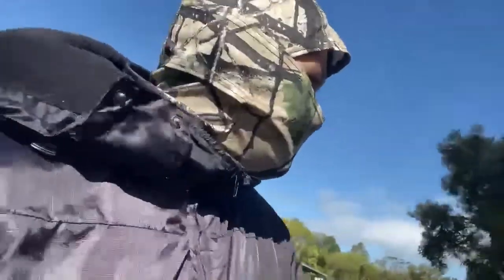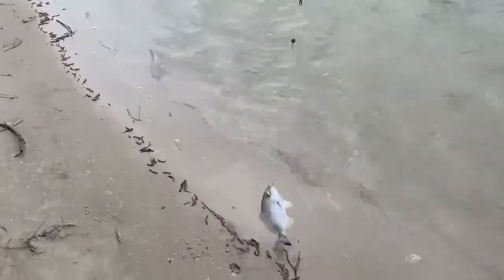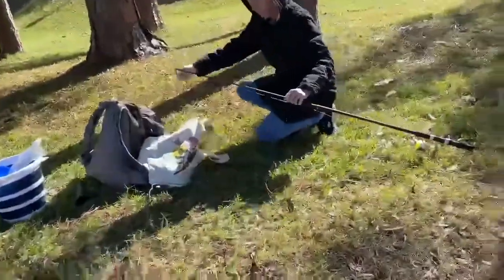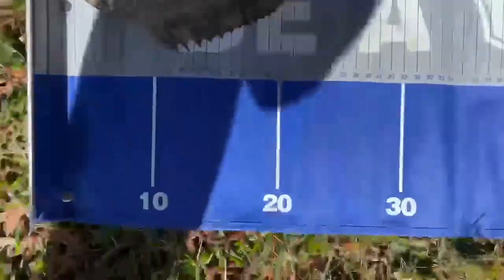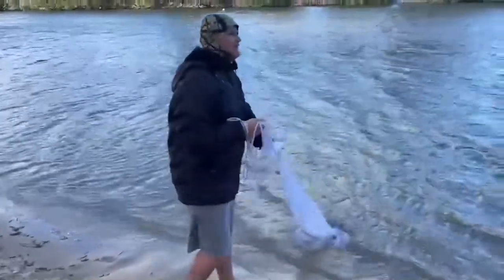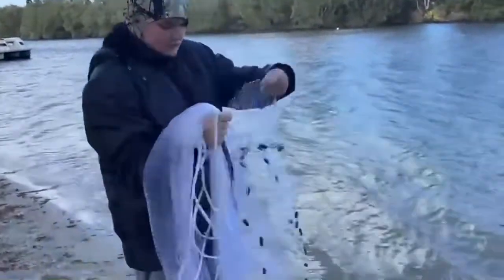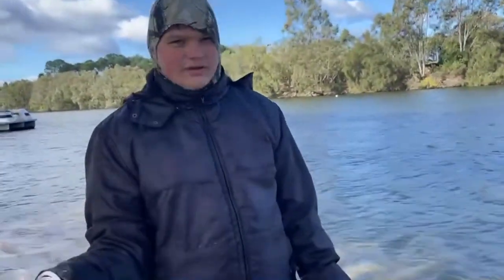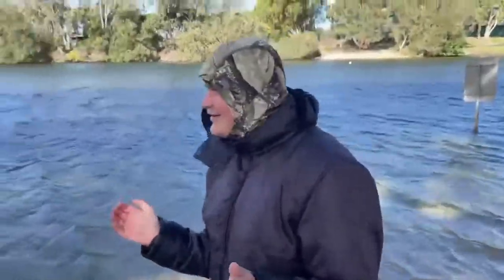Fishing in a cyclone